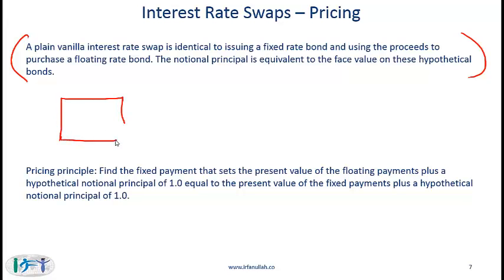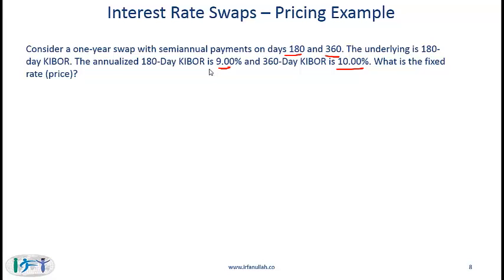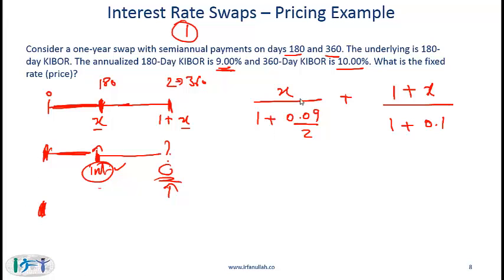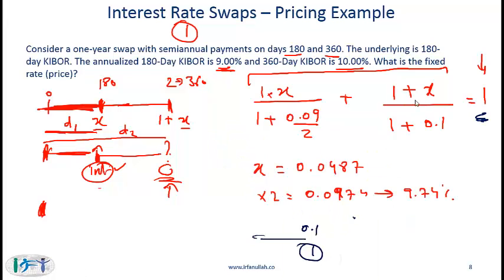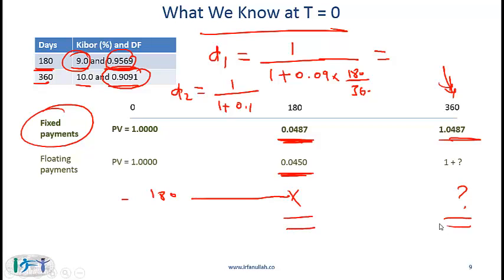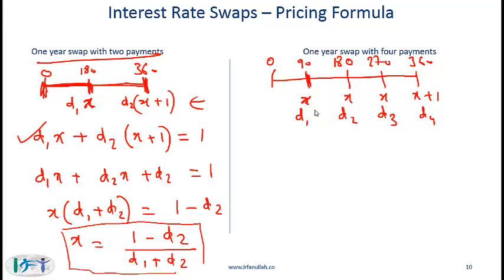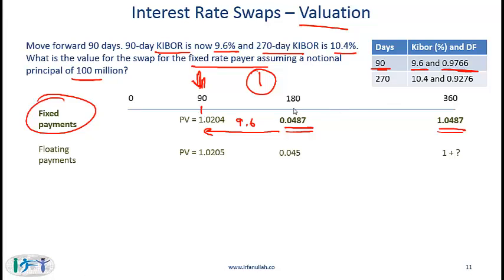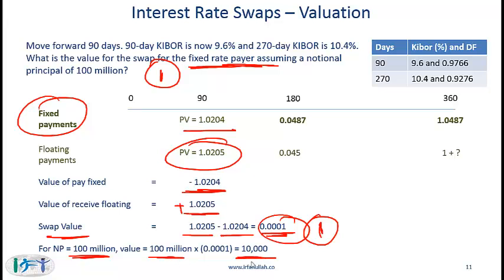Demystified - Pricing of Interest Rate Swaps - CFA Level II